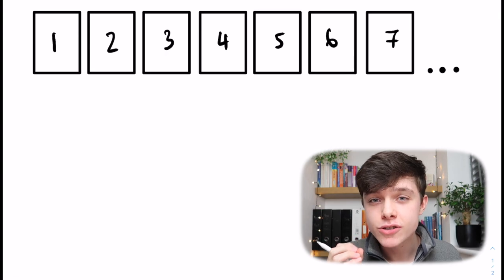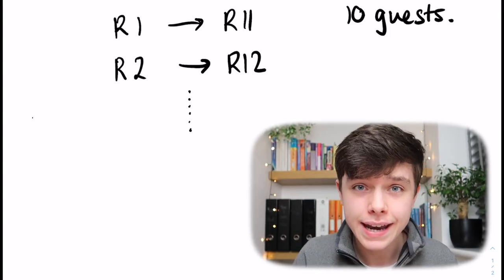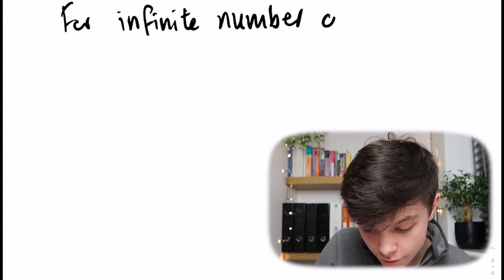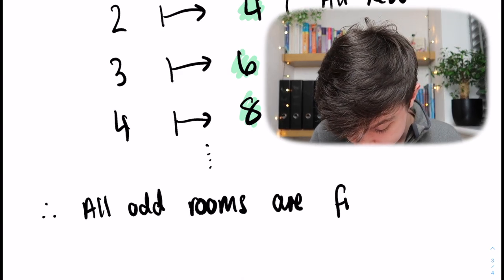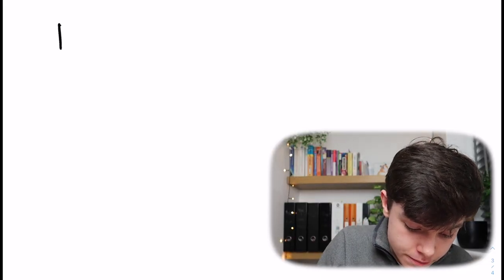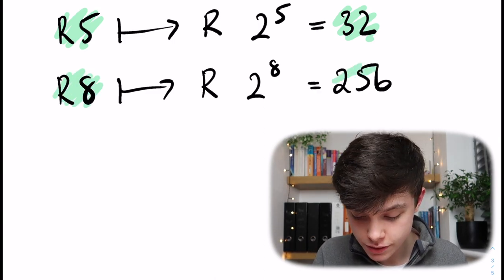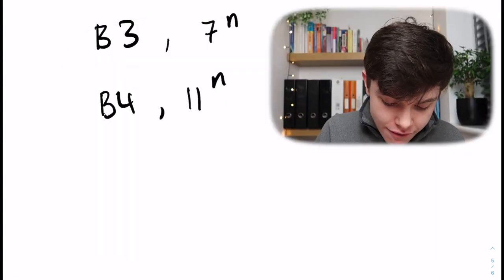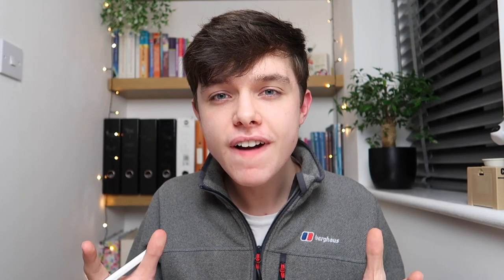Hilbert's Hotel Problem ... The Infinite Hotel Paradox (An EXPLANATION!)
If a hotel has an infinite number of rooms, but all the rooms are full, can we accommodate new guests? Watch to find out how!

🤔 FAQ's:
How old are you? 18
Where you are from? Manchester, UK
What are you studying? BSc Mathematics Degree
What did you get in GCSE Maths? Grade 9
What did you get in A Level Drama & Theatre Studies? Grade A*
What did you get in A Level Maths? Grade A
What did you get in A Level Further Maths? Grade A
What did you film and edit on? Canon G7X Mark ii and Final Cut Pro X